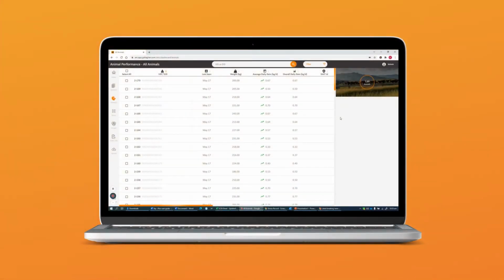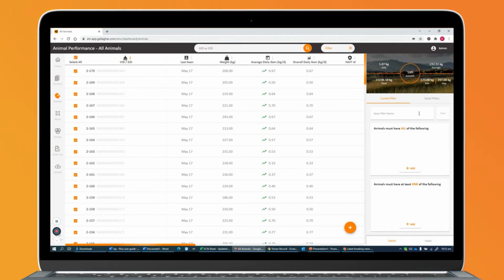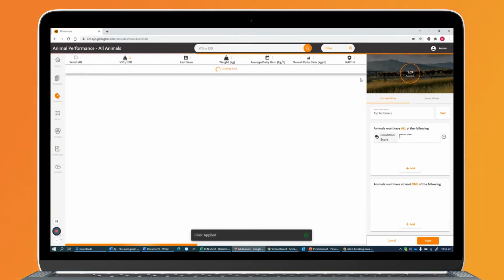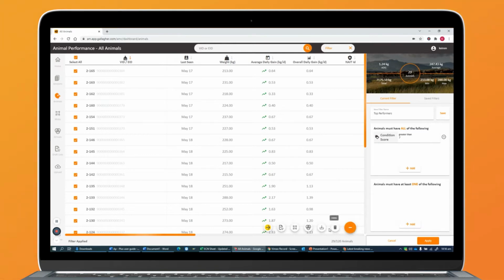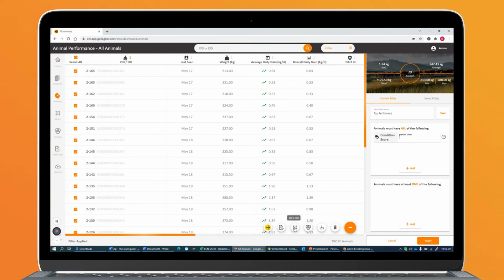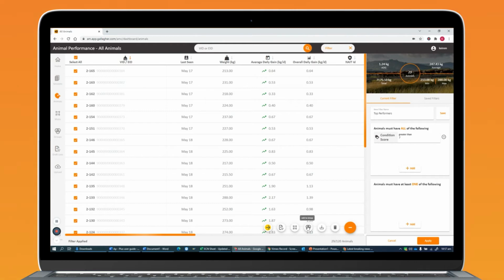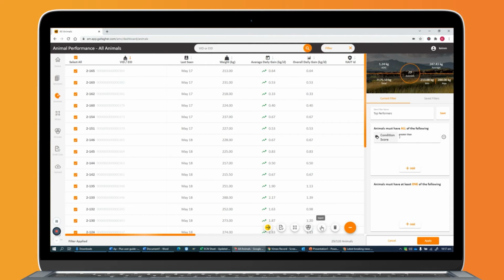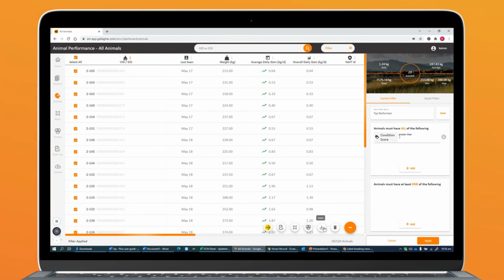How To: Animal Performance Plus Filters - Take Actions with filtered animals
In this How To Video we show how to take actions with filtered animals in the Animal Performance Plus App.